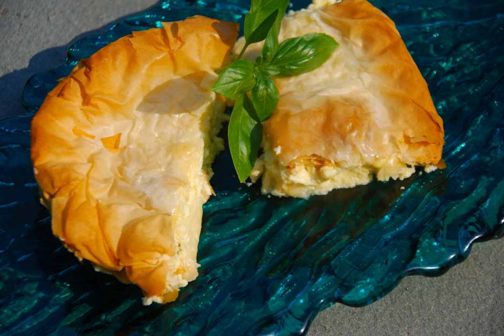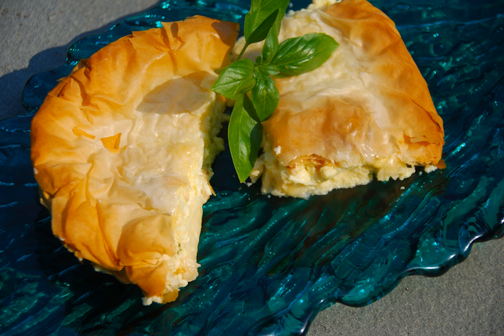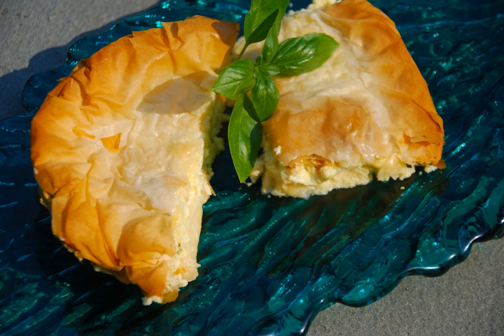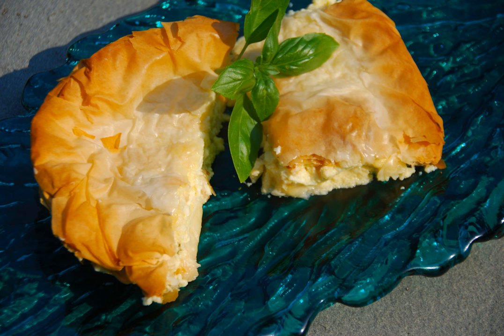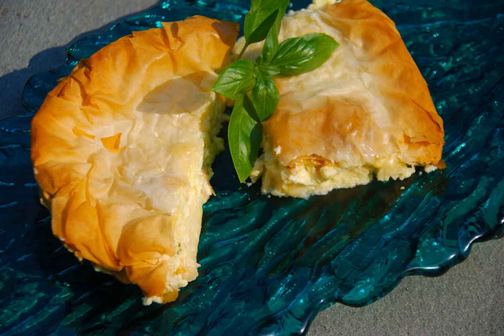Tyropita | Wikipedia audio article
This is an audio version of the Wikipedia Article:
Tyropita

SUMMARY
Tiropita or tyropita (τυρóπιτα 'cheese-pie') is a Greek layered pastry food in the börek family, made with layers of buttered phyllo and filled with a cheese-egg mixture.